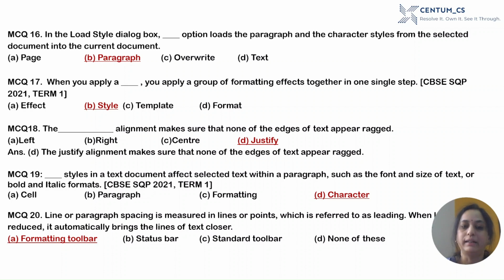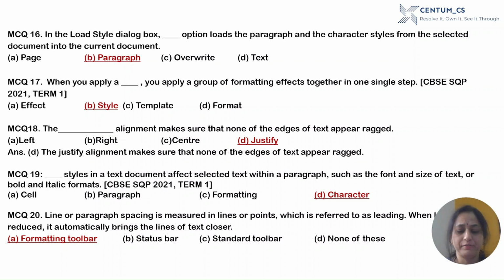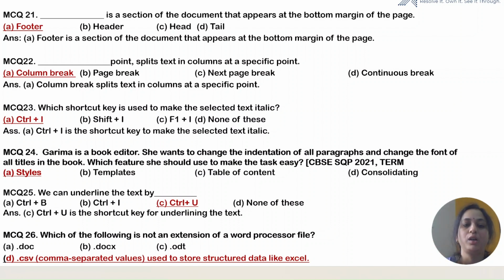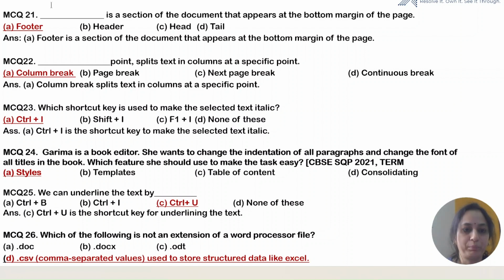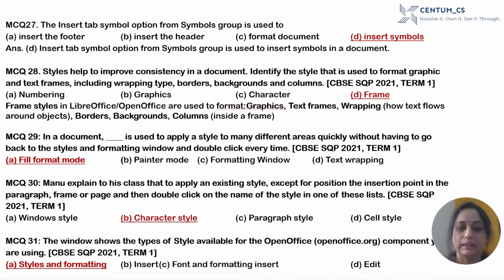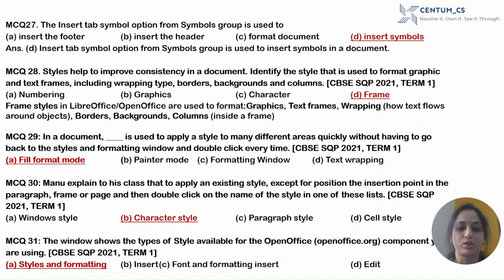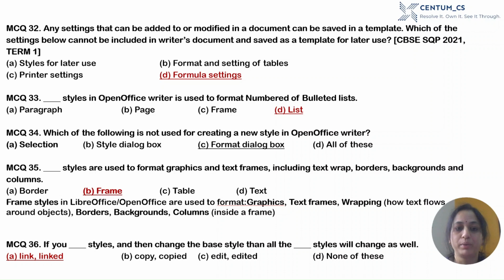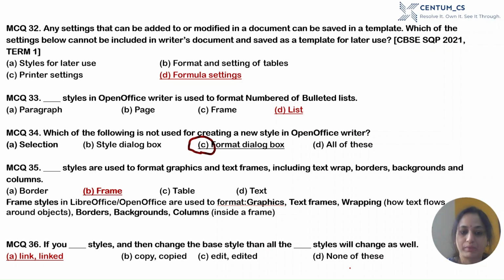MCQ2 Class X PartB Unit1 Chapter1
Watching videos that solve MCQs from old question papers and sample papers is a great way to understand exam patterns and improve accuracy. These videos break down each question step by step, helping students learn smart solving techniques and avoid common mistakes.